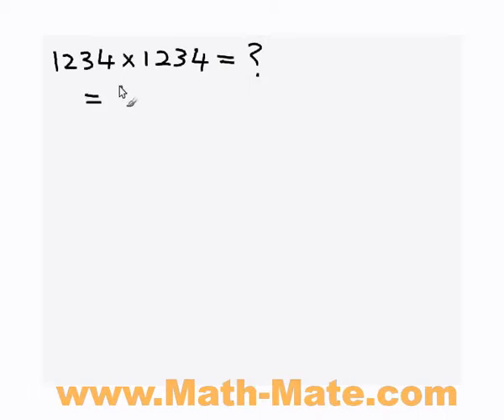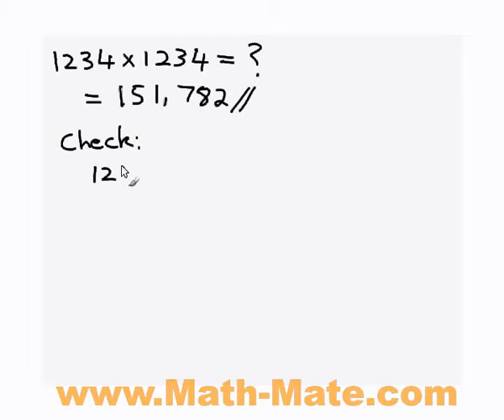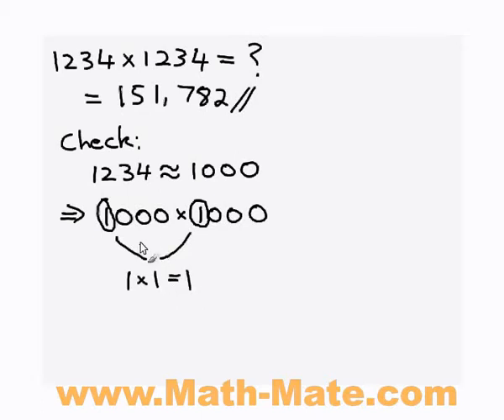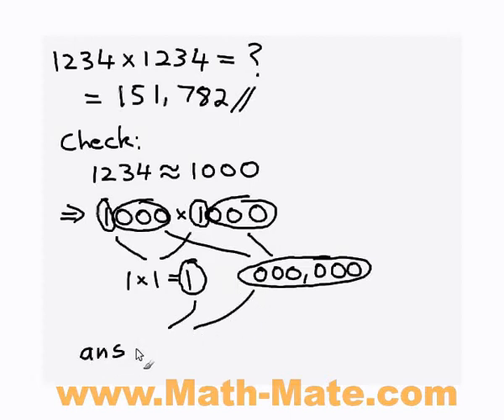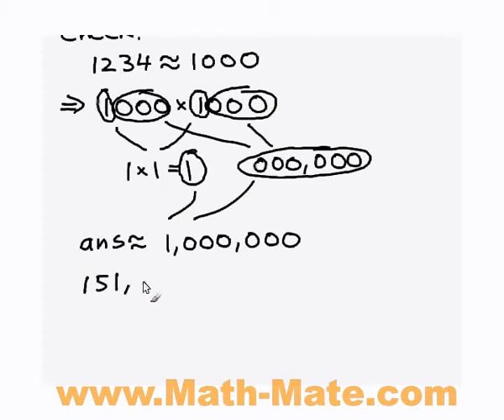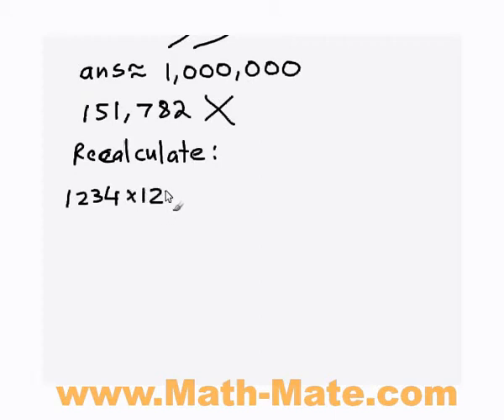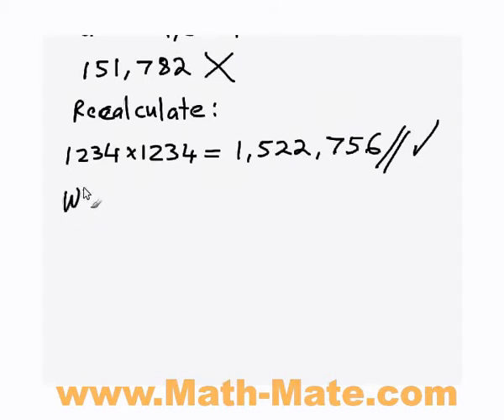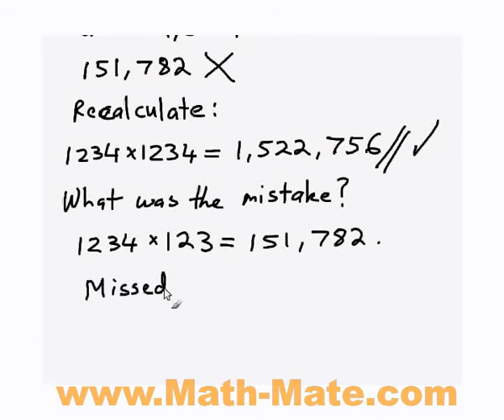Guesstimating, the art of checking your answers make sense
. Video tutorial lesson on how to guesstimate answers to check your work. Provided to you by Math-Mate.com, a completely free site packed with Math tutorial lessons on subjects such as algebra, calculus and trigonometry. for help with Math.